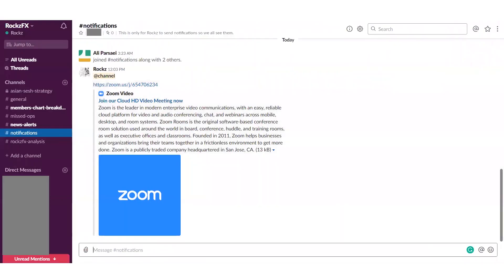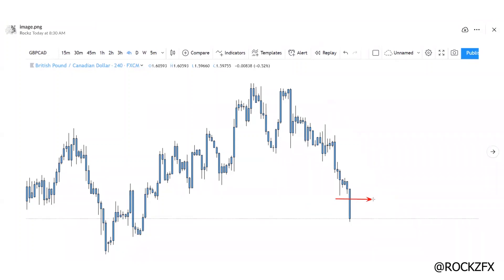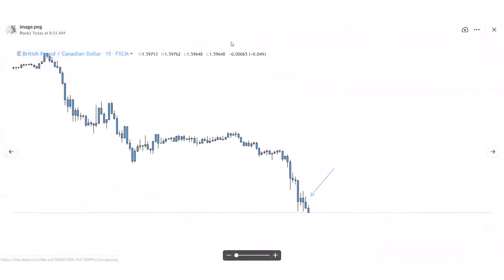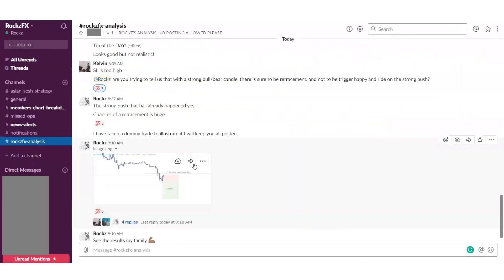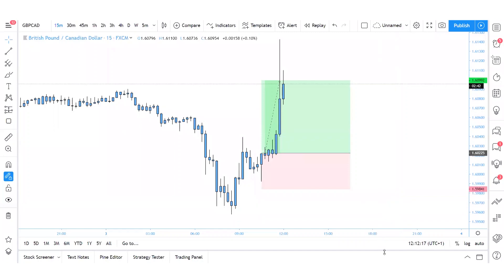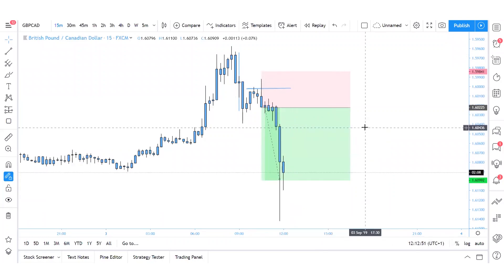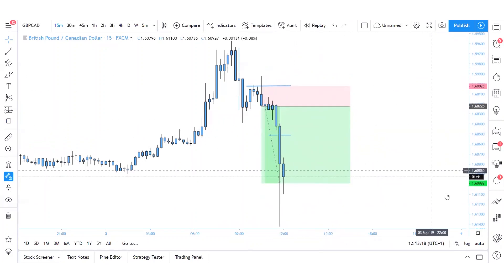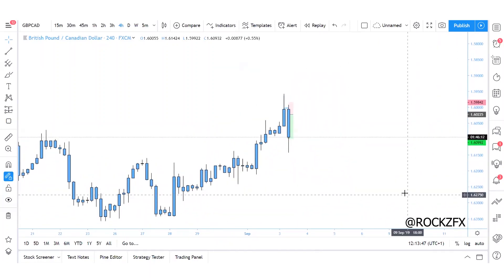I manipulated my charts to take a SELL/BUY trade on GBP and won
I mentioned to my students early in the morning that taking sells on GBPCAD was too risky. Once the illustration was over and we lost our dummy trade, I then went ahead and took a SELL/BUY trade. This was my first ever in all my years of trading.